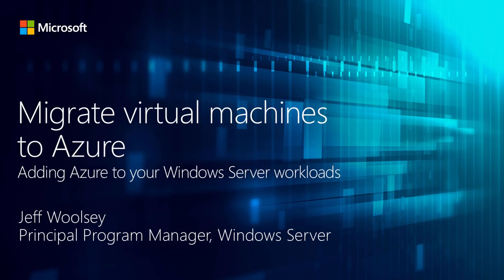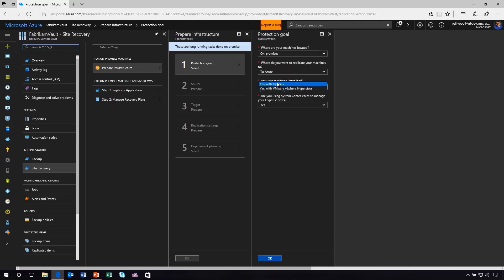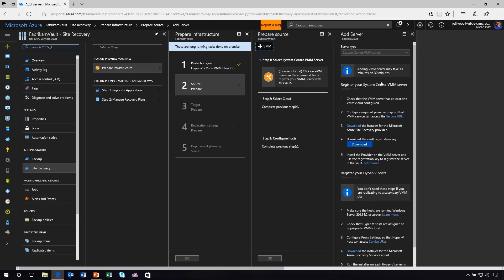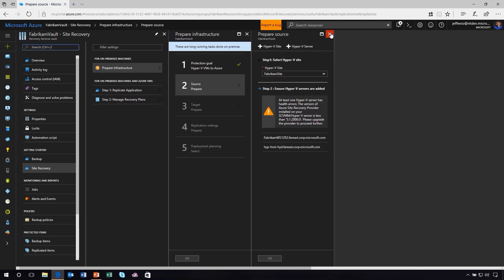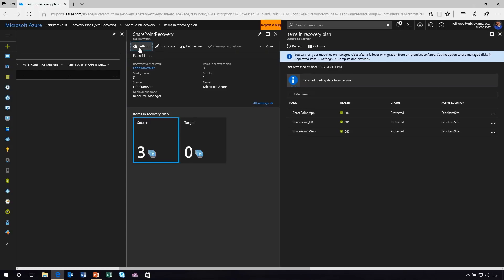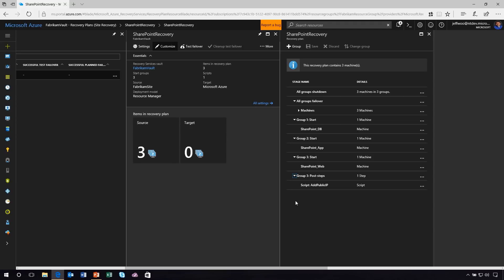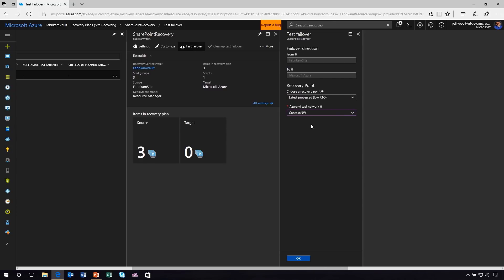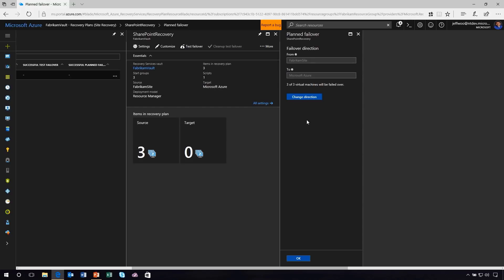How to migrate VMs to Azure using Azure Site Recovery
Find out how easy it is to migrate virtual machines to Azure using Azure Site Recovery, which is a great first step to adding Azure to Windows Server workloads. Microsoft’s Jeff Woolsey will walk through the process of migrating multiple VMs managed by System Center from on-premises to Azure. We also see the process for replicating a standalone server to Azure.